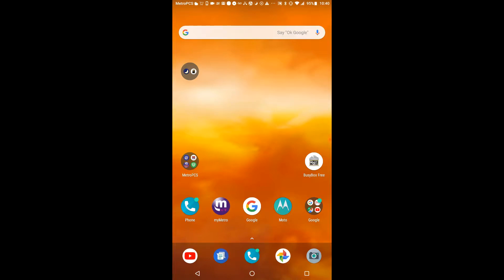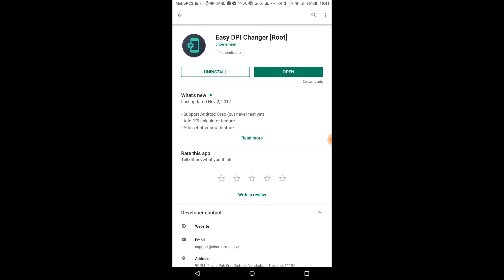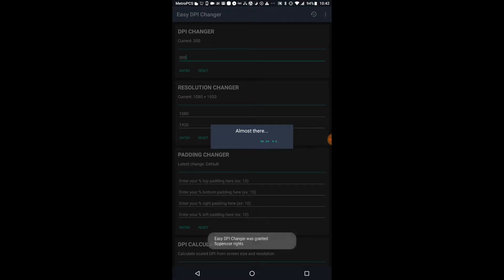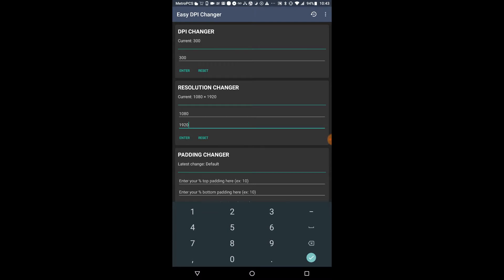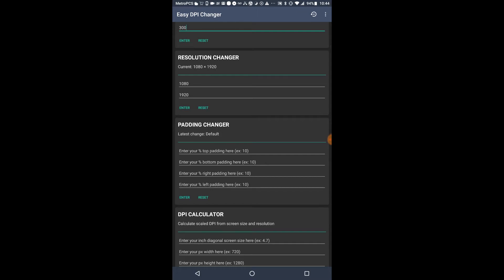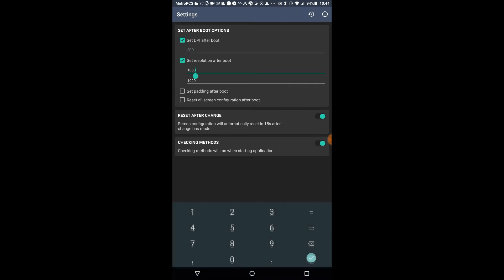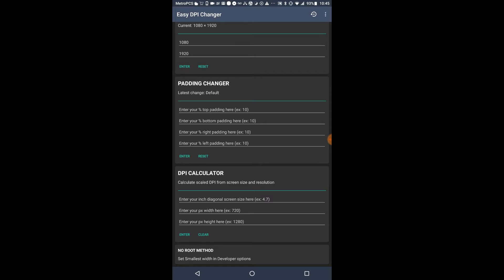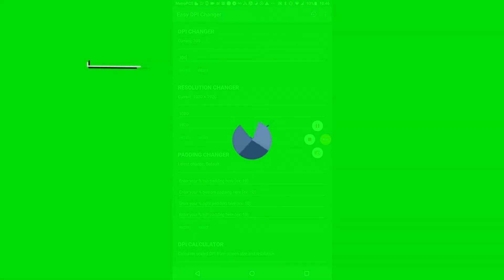Change your phone's resolution | Easy DPI Changer (Root)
In this video i'll be showing you how to change your phone's default resolution to higher more crisp image using easy dpi changer.
Phone Used: Moto E5 Play
App Used: Easy DPI Changer
Root: Magisk
Resolution: 720P to 1080P
change phone resolution iphone,
change phone resolution android,
change phone resolution adb,
change phone resolution without root,
how to change phone resolution,
how to change phone resolution no root,
change resolution on phone,
how to change phone resolution without root,
phone resolution change,
phone resolution test,
phone resolution changer,
phone resolution explained,
phone resolution battery life,
phone resolution unity,
phone resolution check,
best phone resolution,
test your phone resolution,
best screen resolution phone,
change phone resolution no root,
conflict resolution phone skills,
phone display resolution,
highest resolution phone,
high resolution phone,
highest resolution phone 2018,
iphone resolution,
iphone resolution change,
iphone resolution settings,
iphone resolution test,
iphone resolution 4k,
iphone resolution unity,
iphone resolution tweak,
iphone resolution video,
iphone xr screen resolution,
lower phone resolution,
change iphone resolution no jailbreak,
phone screen resolution,
phone screen resolution test,
phone with highest resolution,
iphone x resolution video,
iphone xr screen resolution comparison,
razer phone 2 resolution,
4k resolution phone,
iphone 8 plus resolution,
iphone 8 resolution,
iphone 8 plus screen resolution,
iphone 8 camera settings resolution,
iphone 8 display resolution,
iphone 8 camera resolution,
iphone 8 resolution test,
8k resolution phone,
iphone 8 plus video resolution
1080p phones,
1080p phone test,
1080p phone to hdtv adapter,
720p vs 1080p phone,
1440p vs 1080p phone,
4k vs 1080p phone,
cheap 1080p phones,
1080p display phones,
1080p camera phone,
720p vs 1080p phone display,
wifi camera 1080p hd phone control,
720p vs 1080p phone screen,
1080p vs 1440p phone,
1080p vs 4k phone,
phone with 1080p 60fps,
1080p iphone xr,
hd videos 1080p iphone x,
4k vs 1080p iphone x,
iphone xr youtube 1080p,
iphone xr 1080p video,
iphone xr no 1080p,
iphone x 1080p 60fps,
iphone xr 1080p video youtube,
iphone xs max 1080p 60fps,
iphone xr 1080p 60fps,
2k vs 1080p phone,
iphone 4k vs 1080p,
iphone x 1080p vs 4k,
4k vs 1080p iphone 6s,
4k vs 1080p iphone 7,
iphone 8 plus 1080p vs 4k,
iphone 5 video test 1080p,
iphone 7 1080p 60fps,
iphone 6 1080p 60fps,
iphone se 1080p 60fps,
iphone 7 plus 1080p 60fps,
iphone 8 1080p 60fps,
iphone 6s plus 1080p 60fps,
iphone 7 1080p,
iphone 7 4k vs 1080p 60fps,
iphone 7 plus 1080p 120fps,
iphone 7 1080p youtube,
iphone 7 plus 1080p video,
iphone 8 1080p,
iphone 8 plus 1080p 240fps,
iphone 8 240fps 1080p,
iphone 8 video test 1080p,
iphone 8 4k vs 1080p,
iphone 8 plus 1080p,
iphone 8 1080p screen
4k phone camera,
4k phone video,
4k phone screen,
4k phone wallpaper,
4k phone test,
4k phones 2019,
4k phone review,
4k phone games,
4k phone 2018,
4k phone 2019,
best 4k phone,
best 4k phone camera,
budget 4k phone,
best 4k phone under 15000,
4k budget phone philippines,
best phone 4k video,
best budget 4k phone,
best 4k phone 2018,
best 4k phone wallpaper,
cheap 4k phone camera,
4k recording camera phone,
4k camera phone under 15000,
4k front camera phone,
4k cell phone,
4k video camera phone under 20000,
4k camera phone india,
4k camera phone under 20000,
4k display mobile phone,
4k display phone 2019,
4k display phone under 15000,
sony phone 4k display,
phone maar di 4k,
4k video for phone,
first 4k phone,
samsung foldable phone 4k,
lg 4k phone,
lg 4k phone review,
lg 4k phone memory card,
lg 4k 2017 phone,
4k hd mobile phone,
huawei 4k phone,
4k hdr phone,
4k mobile phone india,
4k display phone low price,
apple tv 4k phone mirroring,
4k mobile phone,
4k video mobile phone,
4k camera mobile phone,
4k mobile phone under 15000,
mi 4k phone,
4k mobile phone 2019,
4k 60fps mobile phone,
4k mobile phone samsung,
nokia 4k phone,
nokia phone 4k video,
4k video on phone,
4k on phone,
4k oled phone,
4k on any phone,
4k camera on phone,
oppo 4k phone,